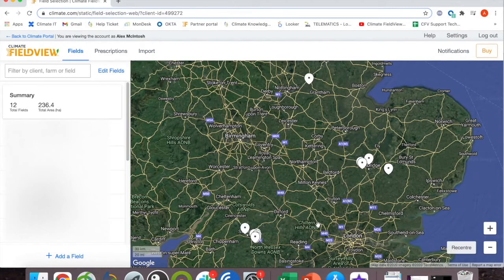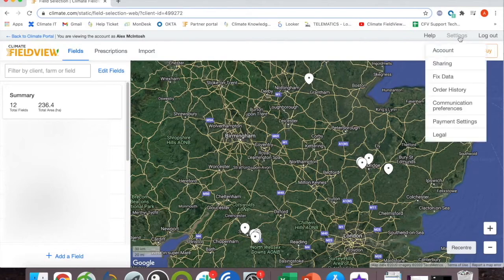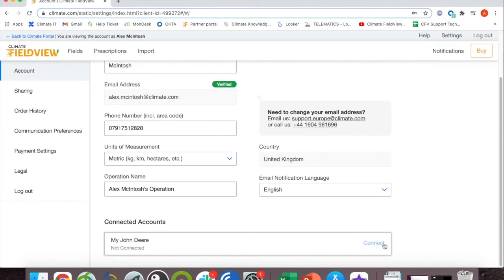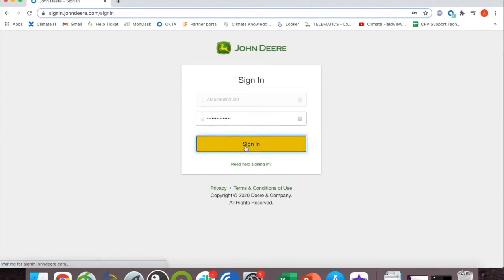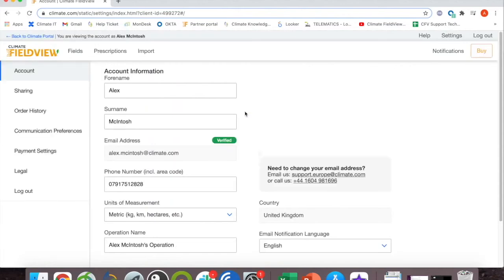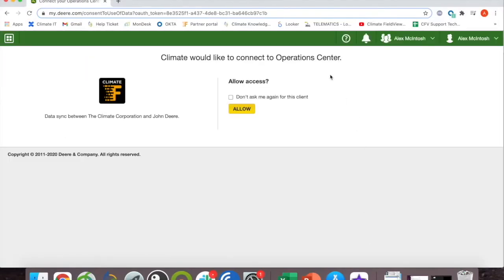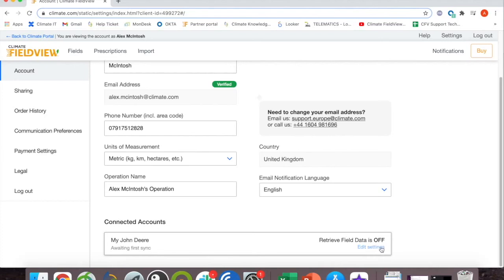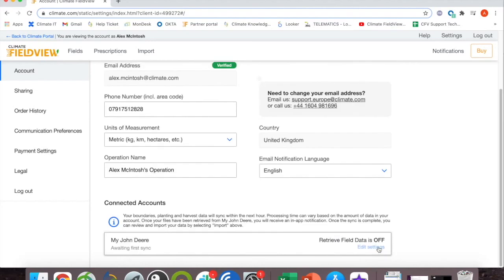Linking myJohnDeere to FieldView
A short guide on how to link myJohnDeere to FieldView.